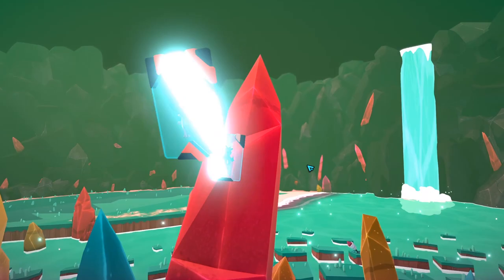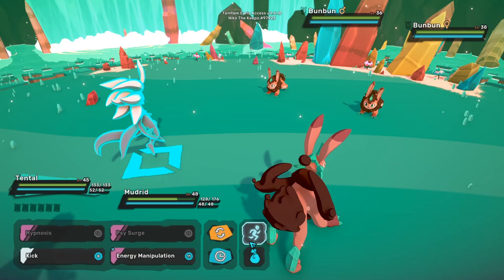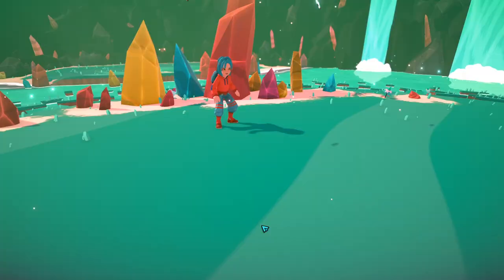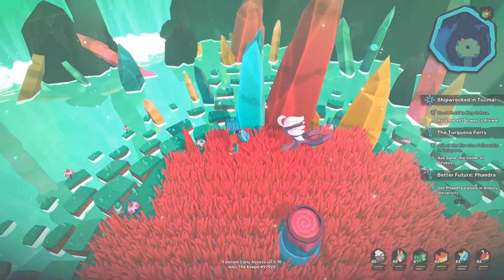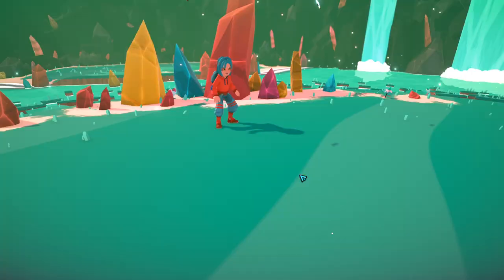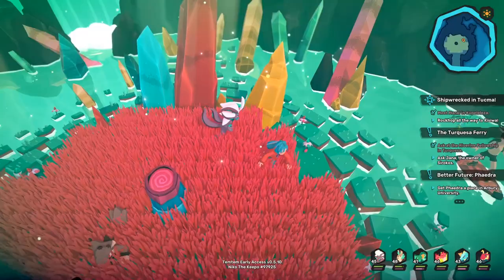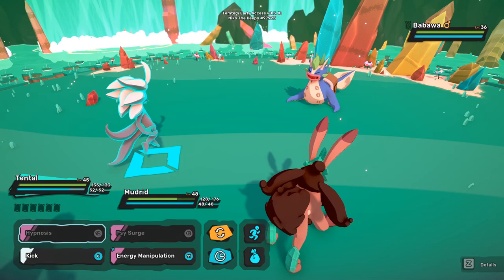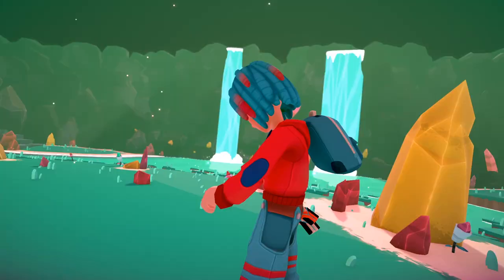Temtem - LUMA GUIDE - All you need to know about catching a Luma in TEMTEM!